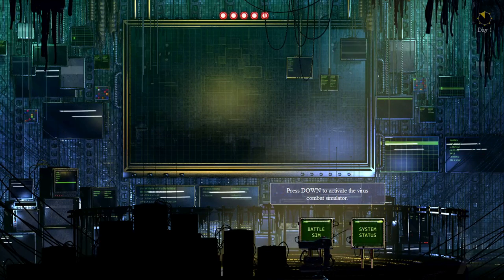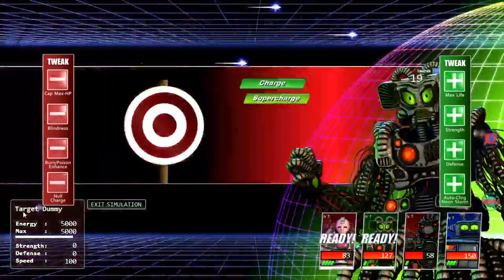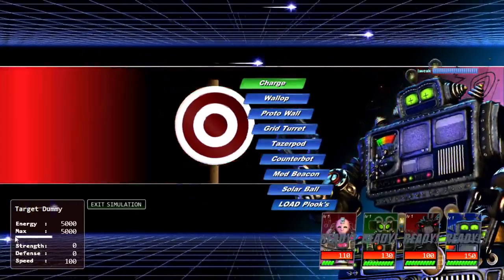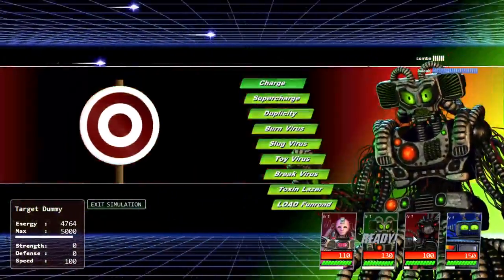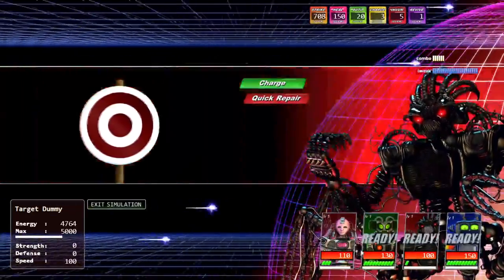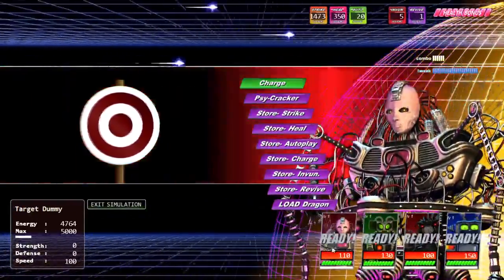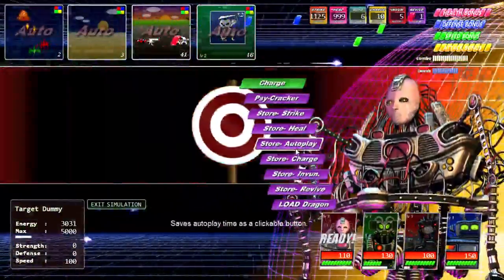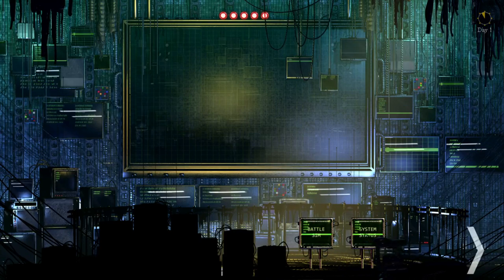The Desolate Hope - Walkthrough (Battle Basics)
Welcome back to my walkthrough of The Desolate Hope! In this episode, I go over everything you need to know about the battle system in TDH.